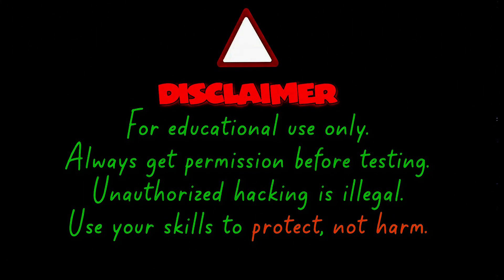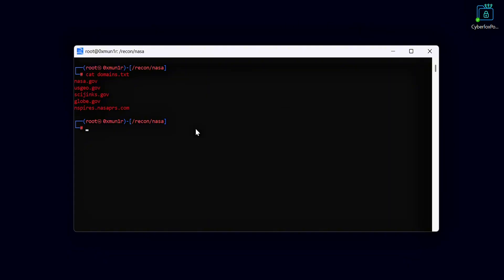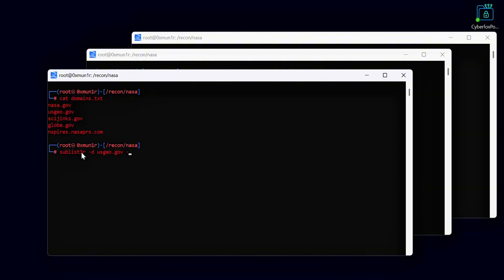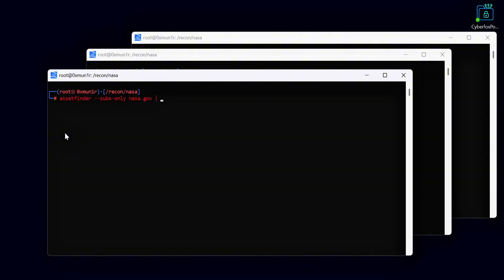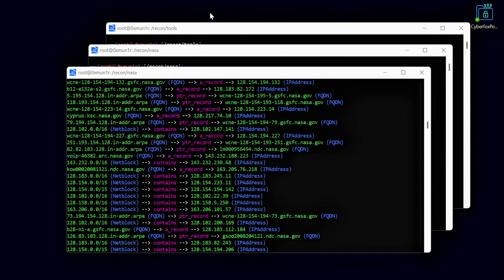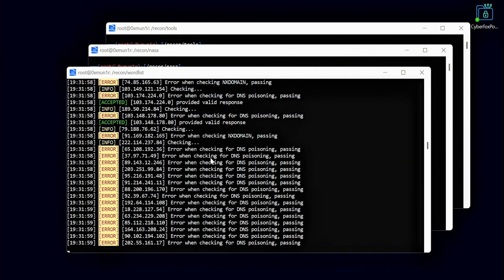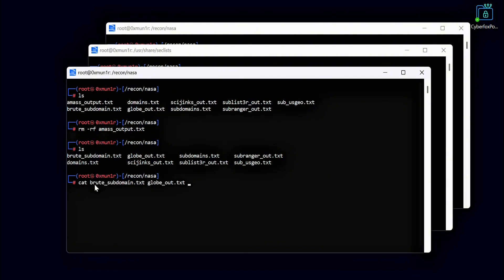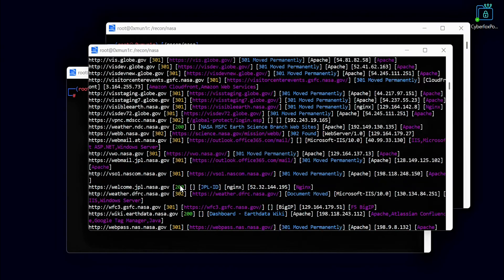Find Hidden Subdomains Like a Pro 🕵️ | Full Recon Guide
🚀 Complete Bug Bounty Recon Guide: Discover Thousands of Hidden Subdomains Like a Pro!

Welcome to this in-depth recon tutorial for bug bounty hunters and security researchers 🕵️‍♂️. Learn how to gather a massive list of subdomains, filter out inactive ones, and build a clean, actionable list to increase your bug bounty success.

🔥 What You Will Learn:
✅ Using multiple top tools for subdomain discovery
✅ Combining passive and active enumeration
✅ Filtering and validating live subdomains
✅ Using wordlists and bruteforcing to find hidden subdomains
✅ Automating your recon workflow to save time

🛠️ Tools and Commands Used:

subfinder -dL domains.txt -all -recursive -o subdomains.txt

Run Subfinder on your domain list for passive, recursive scanning.

Sublist3r -d nasa.gov -o sublist3r_output.txt

Fast enumeration on a single domain.

Assetfinder --subs-only nasa.gov | anew subdomains.txt

Append unique subdomains using Assetfinder and Anew.

Subranger -l domains.txt -o subranger_output.txt

Use my tool, Subranger, to grab subdomains from crt.sh, Wayback Machine, and more.

amass enum -active nasa.gov -o amass_output.txt

Use Amass for active deep enumeration.

cat amass_output.txt | grep -Eo "([a-zA-Z0-9.-]+\.)*nasa\.gov" | sort -u | anew subdomains.txt

Filter and append unique subdomains from Amass output.

dnsvalidator -tL -threads 100 -o resolvers.txt

Collect the latest valid DNS resolvers for effective bruteforcing.

Shuffledns -d nasa.gov -w /usr/share/seclists/Discovery/DNS/n0kovo_subdomains_huge.txt -r resolvers.txt -mode bruteforce -m /usr/bin/massdns -o bruteforce_subdomains.txt

Bruteforce hidden subdomains with Shuffledns and Massdns.

cat sublist3r_output.txt subranger_output.txt bruteforce_subdomains.txt | anew subdomains.txt

Merge all outputs and remove duplicates with Anew.

cat subdomains.txt | httpx-toolkit -o active_subdomains.txt

Check which subdomains are alive with httpx-toolkit.

cat subdomains.txt | httpx-toolkit -sc -tech-detect -server -ip -location -o info.txt

Gather detailed info on IPs, servers, status codes, and technologies.

💡 Why This Workflow?

Using multiple tools ensures you won’t miss critical subdomains, while active enumeration and bruteforcing uncover hidden assets. Validating active subdomains helps you focus your testing and save time during your bug bounty journey.